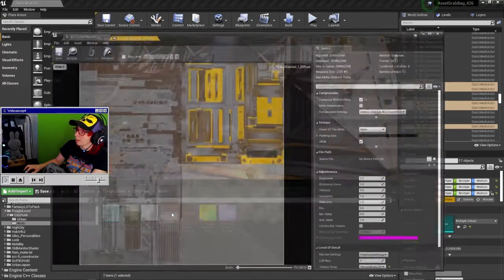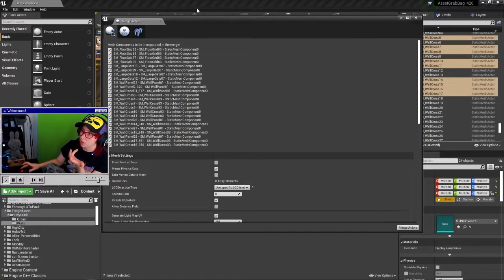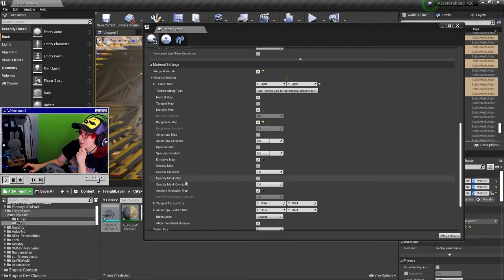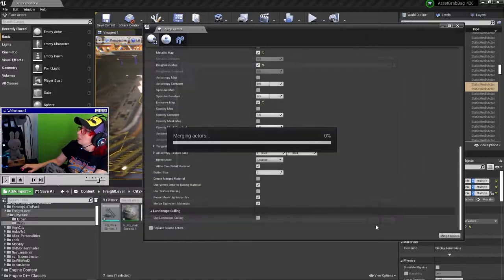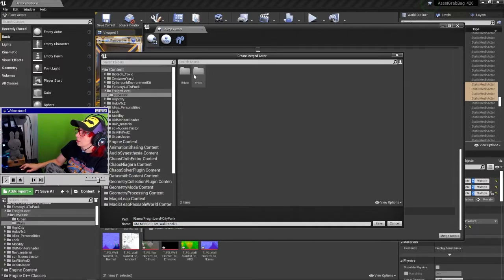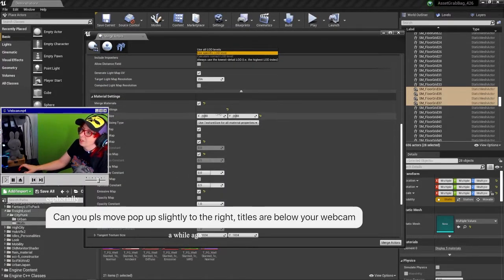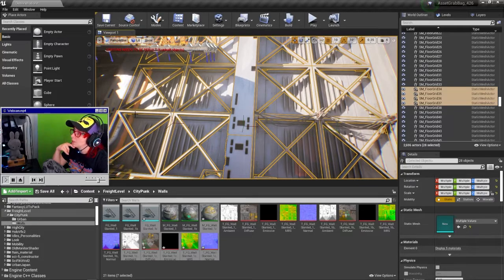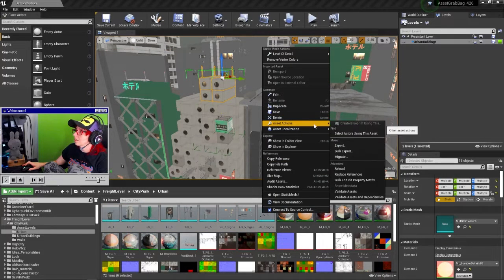Use Merge Asset to Create Mini Assemblies in Unreal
Whether you're roughing out a background to use as reference for an illustration or kit bashing a level together from multiple asset packs to quickly develop an environment for a game or film animation - using 'merge assets' to create mini-assemblies of assets that look good together makes it easy to migrate all of that as a single asset with a single material and texture set. With the added bonus of being highly optimised and performative which is most def useful for those in games production and thinking about render times for animation.

At some point during the video we talk about cube mapping interiors, here's some tutorials to get you started: